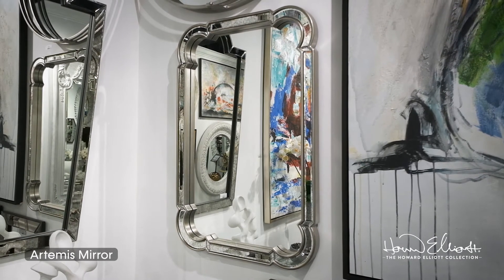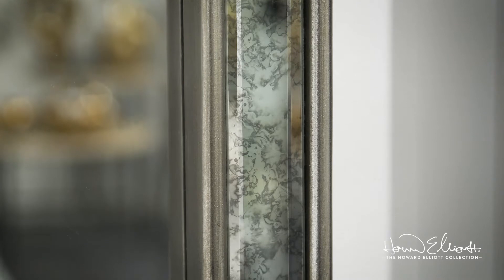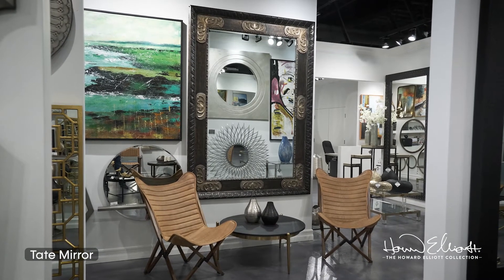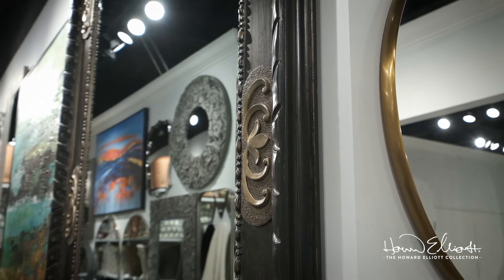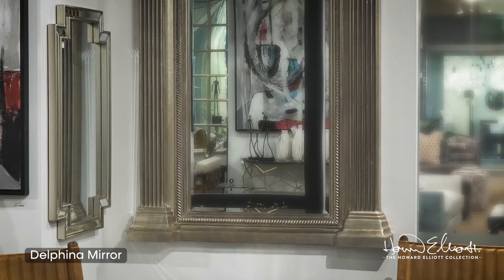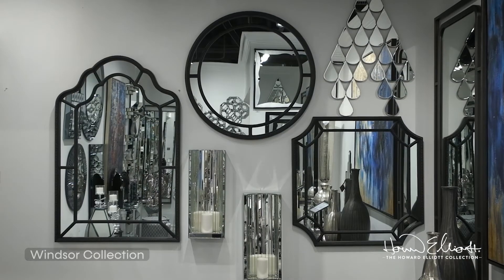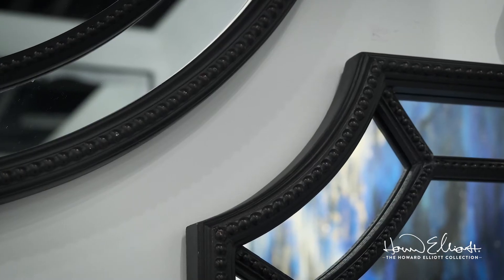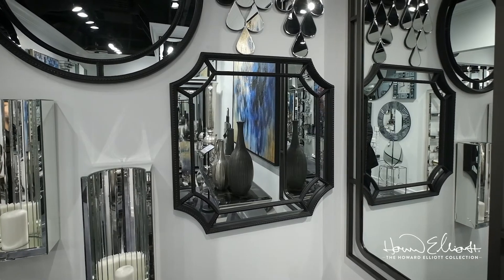Howard Elliott Collection Traditional Mirrors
Traditional Mirrors from the Howard Elliott Collection

This video showcases Howard Elliott's traditional mirrors, the Artemis, Tate, and Delphina.